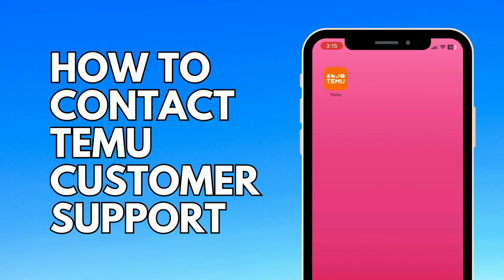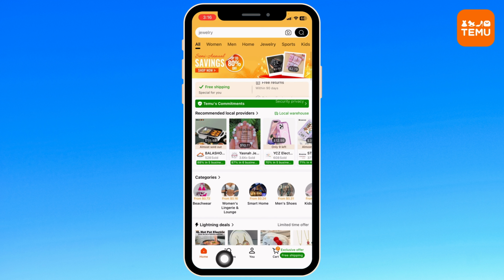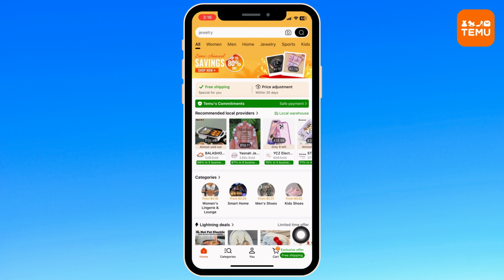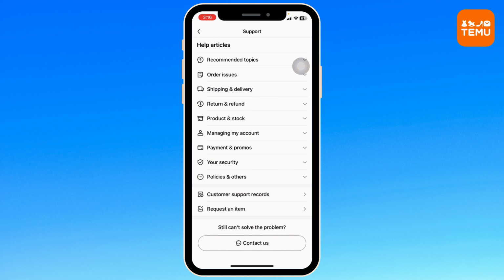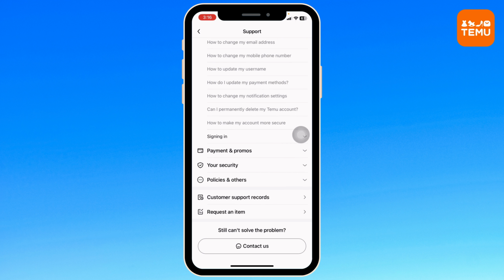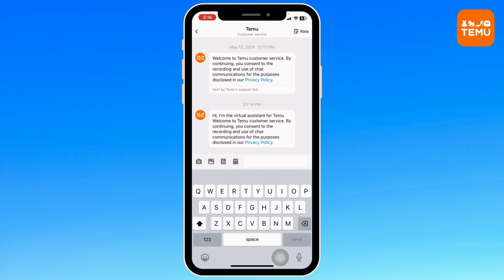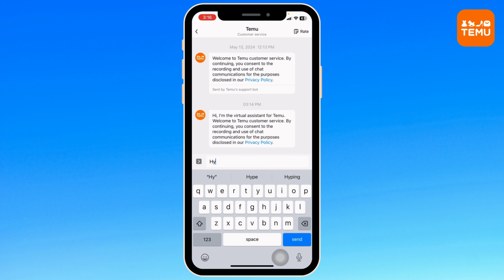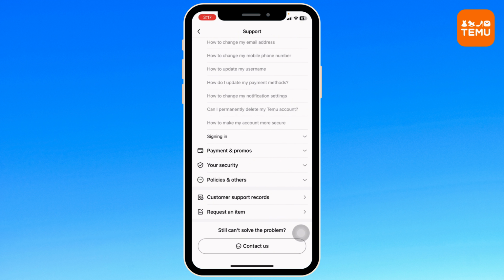How to Contact Temu Customer Support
"Need assistance or have questions about Temu? This tutorial will show you how to easily contact Temu customer support for help with any issues or inquiries you may have. Whether you're experiencing technical difficulties, need assistance with an order, or have general questions about the app, Temu's customer support team is here to help.

In this tutorial, we'll cover:

- Accessing the Temu app on your device.
- Navigating to the Help or Support section within the app.
- Exploring the different contact options available, such as live chat, email, or phone support.
- Tips for providing clear and concise information when reaching out to customer support.

Get the assistance you need and resolve any issues promptly with Temu's dedicated customer support team. If you're wondering how to contact Temu customer support, this tutorial will guide you through the process.